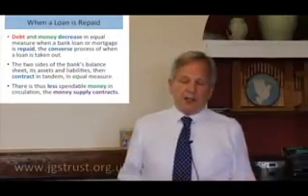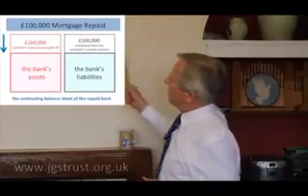Debt Based Money & Banking Where Does Money Come From Part 2 of 3